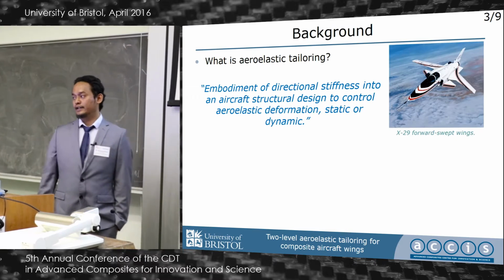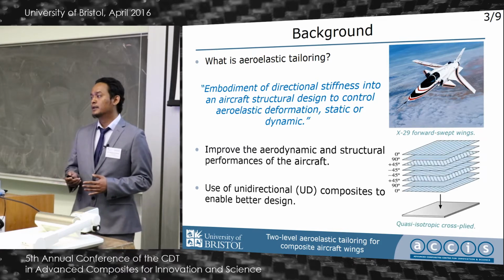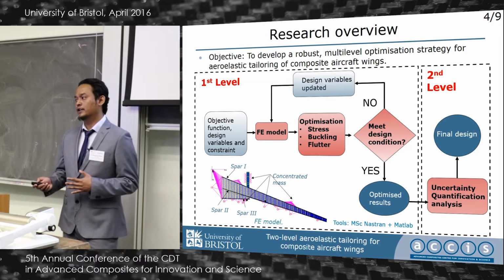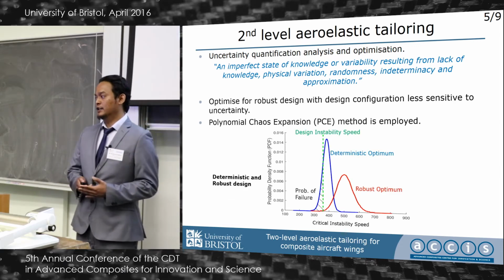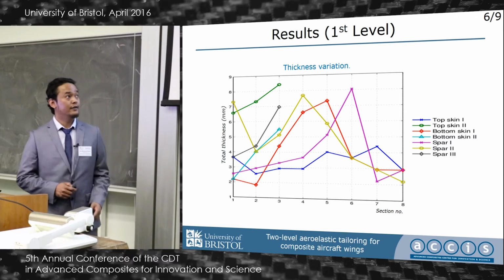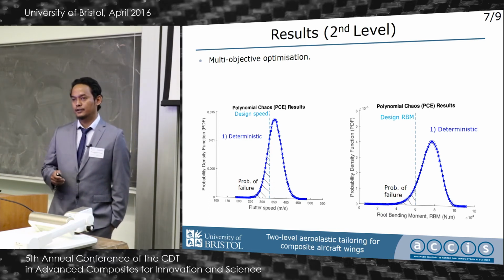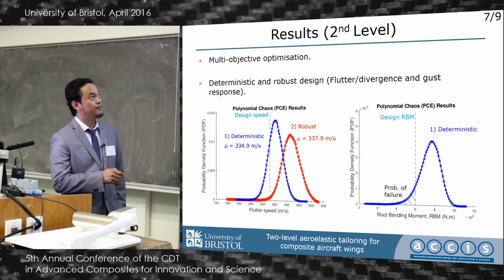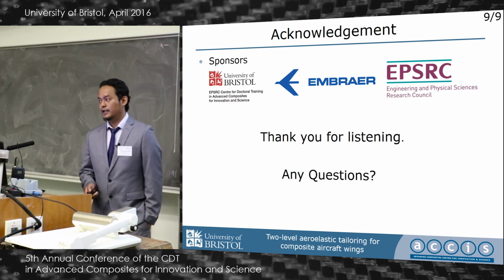Two-level aeroelastic tailoring for composite aircraft wings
Presenter: Muhammad Othman
Event: Fifth Annual Conference of the EPSRC CDT in Advanced Composites for Innovation and Science (5th April 2016)